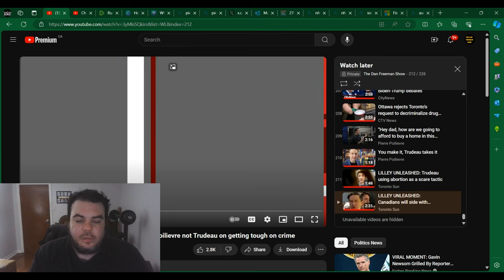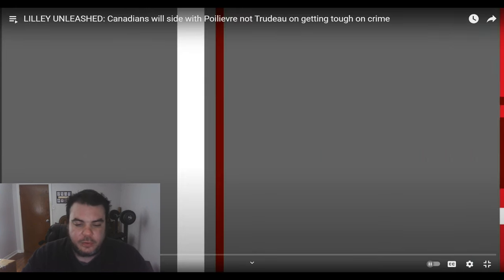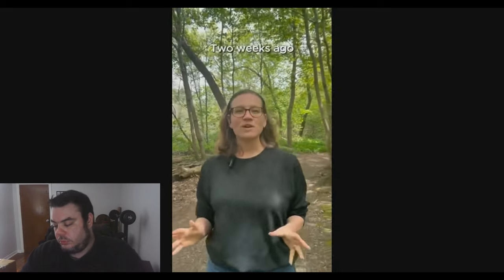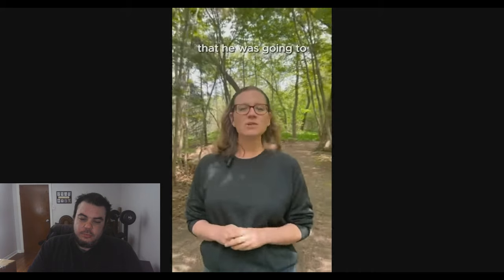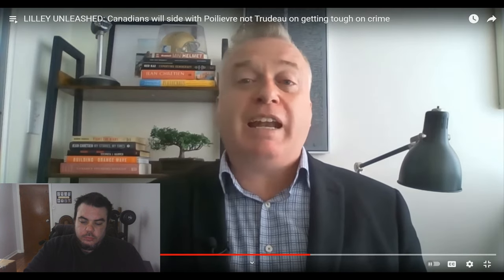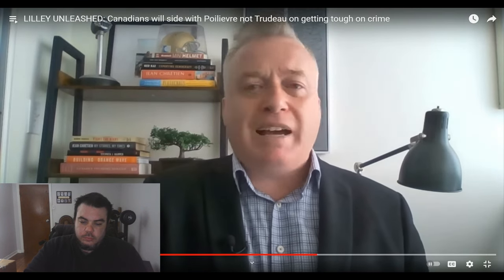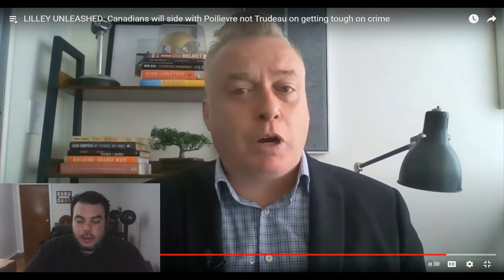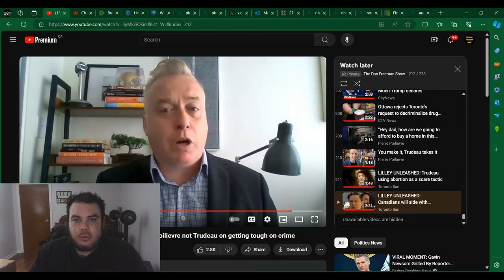Pierre Poilievre WILL Be TOUGH on Crime